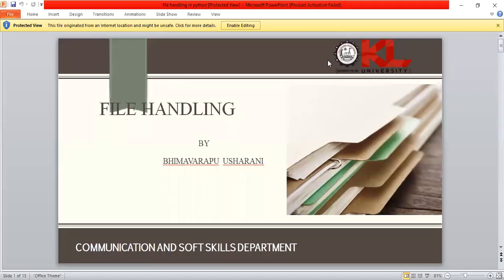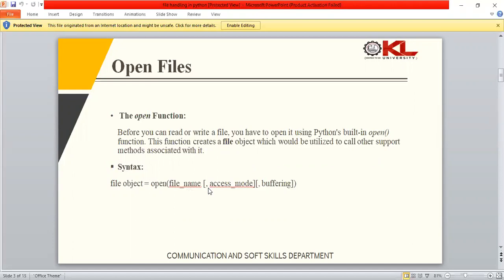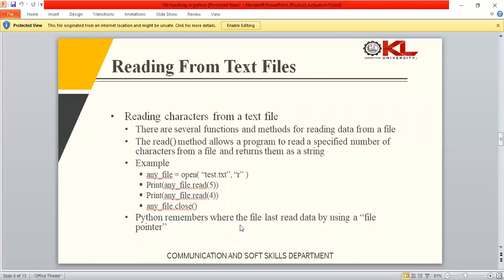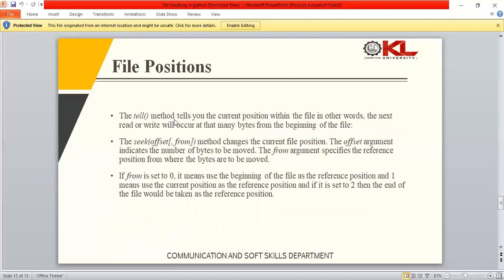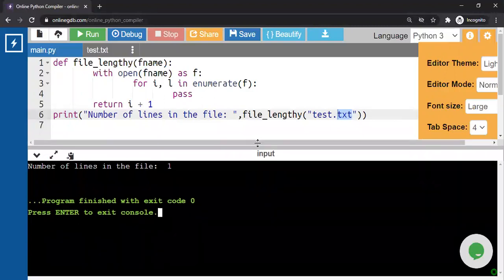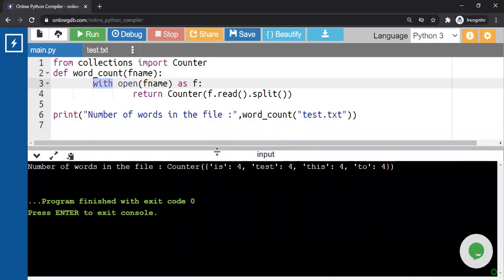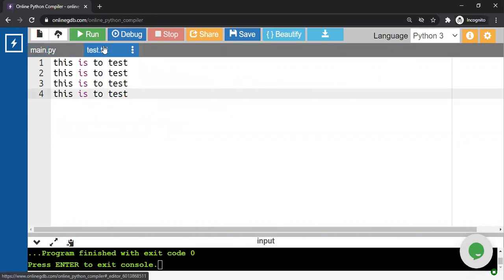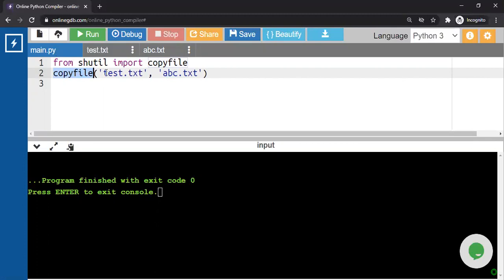Filehandling in python